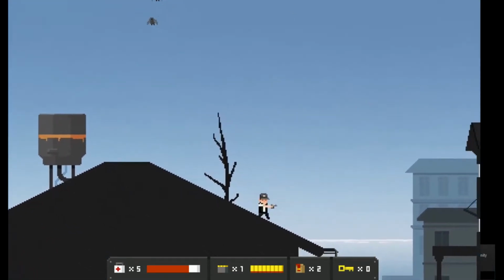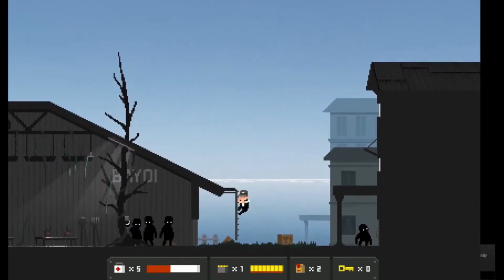The Final Station: Review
This week we take a look at the 2016 release, The Final Station, produced by tinyBuild.

"Travel by train through a dying world. Look after your passengers, keep your train operational, and make sure you can always reach the next station. Make your way through swarms of infected at each station. Explore mysterious and abandoned stations looking for supplies and survivors."
-Steam Overview